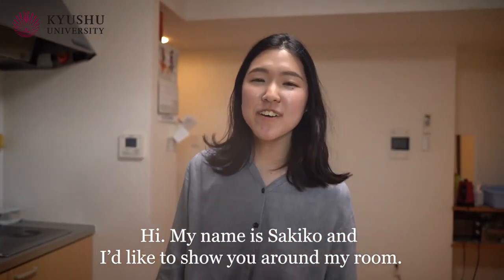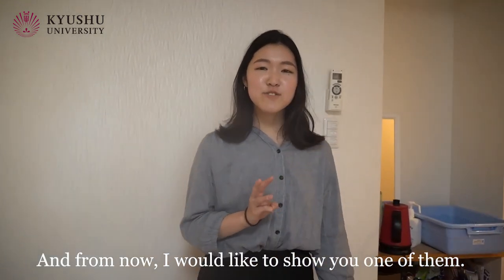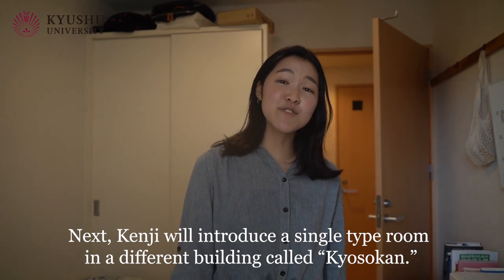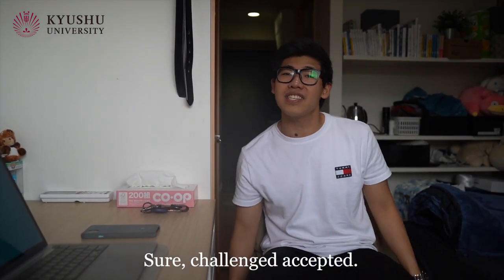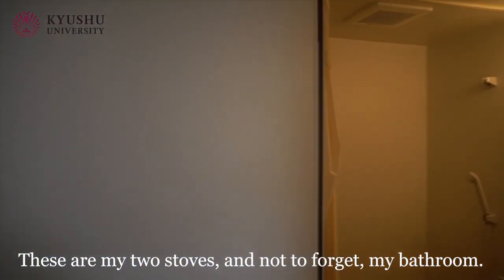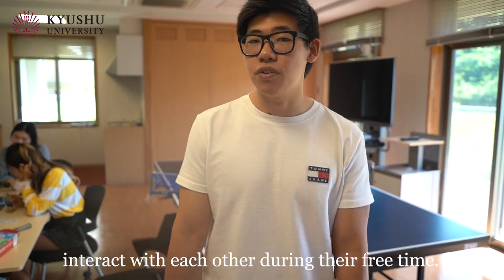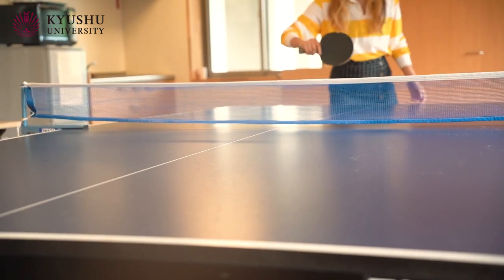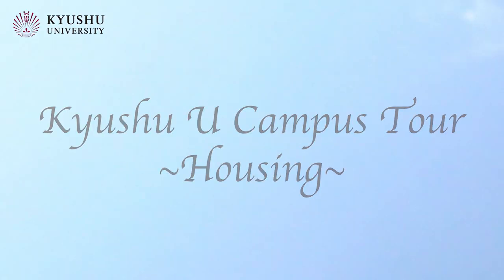Kyushu U Campus Tour 〜Housing〜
Short introduction video of accommodation in Kyushu U filmed by current students.